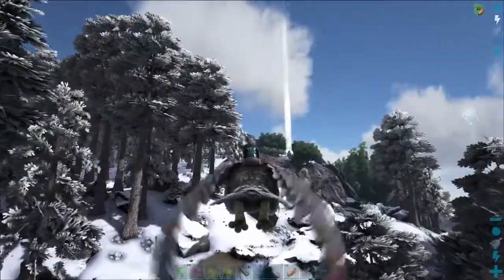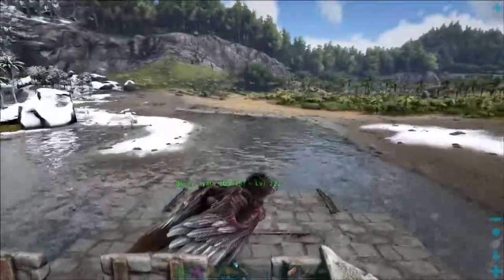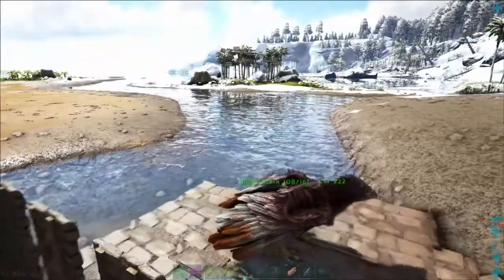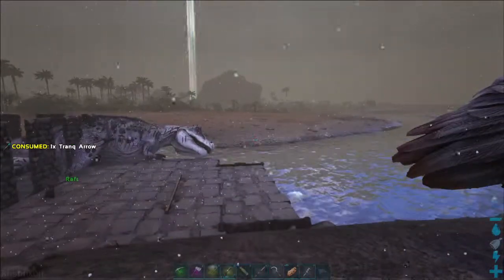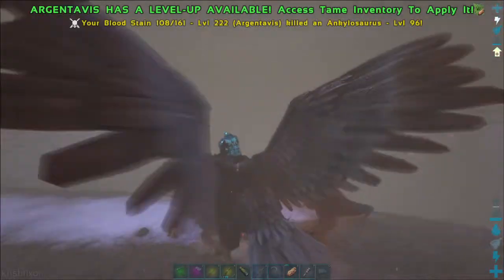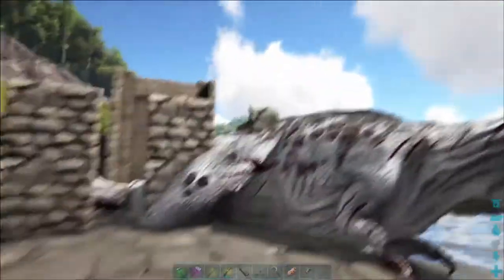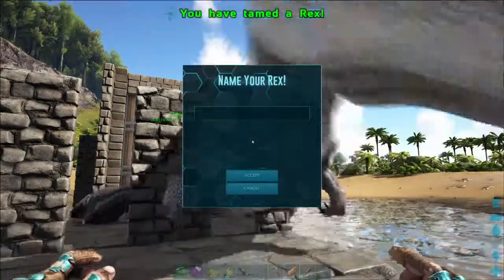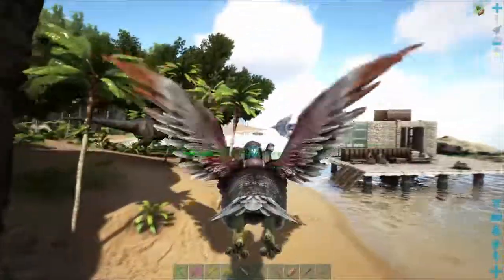Ark: Survival Evolved - Island - S1E021 - Worst Boyfriend Ever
The Island
Season 1 Episode 021
Worst Boyfriend Ever
Solo